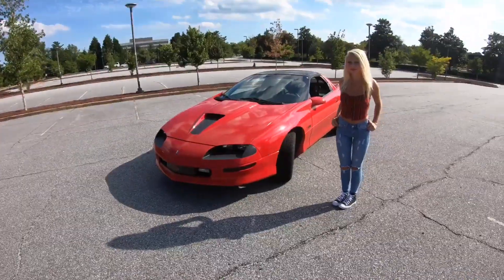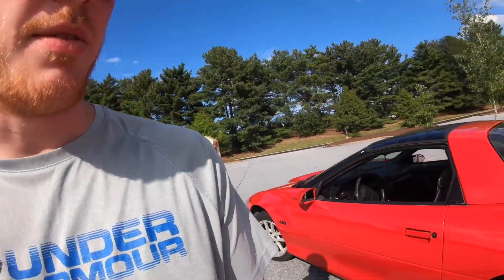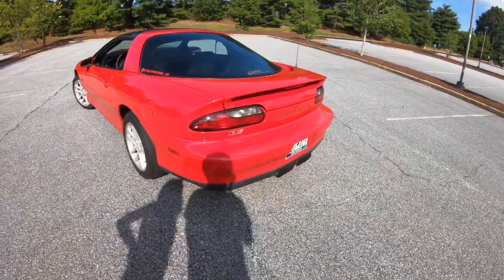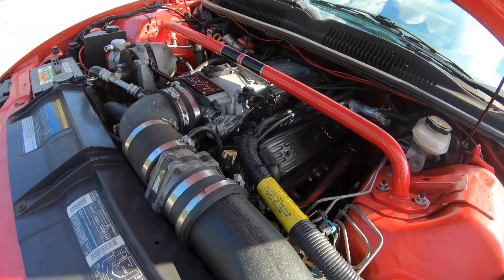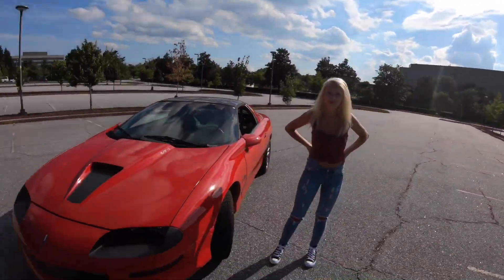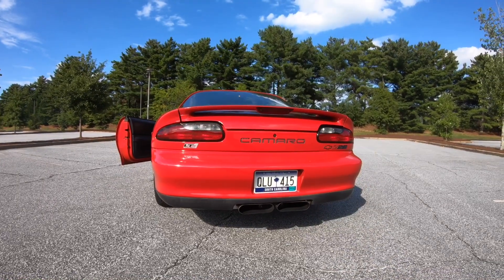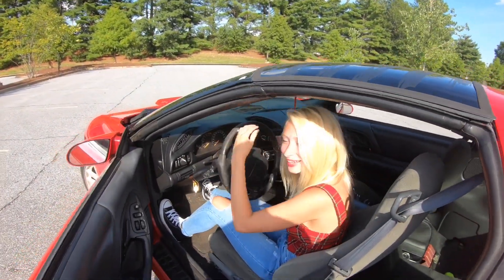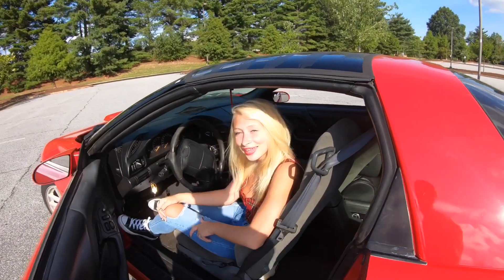Best Sounding Exhaust For A LT1??! ( I Think So) Longtubes, Off Road Y-pipe, SLP LM1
This is probably the best sounding exhaust in my opinion for a LT1 car.

Car has Speed Engineering longtubes and y-pipe with SLP LM1, into the CME tips!

Video with same setup WITH Flow master 80 series